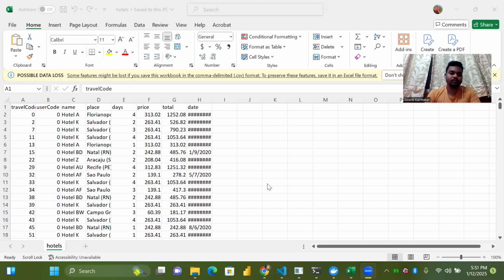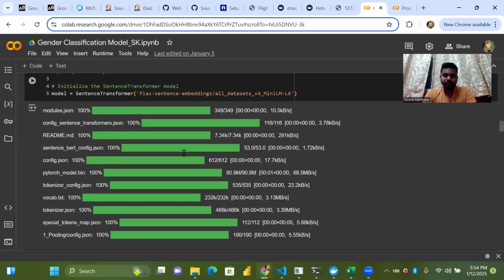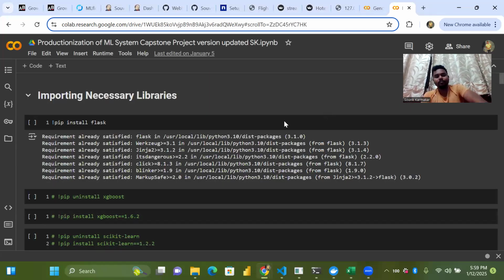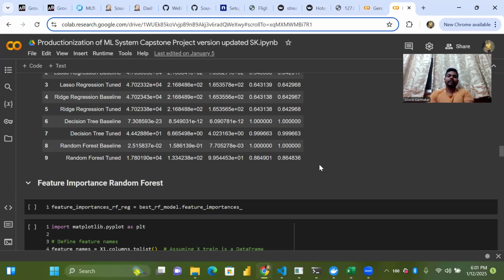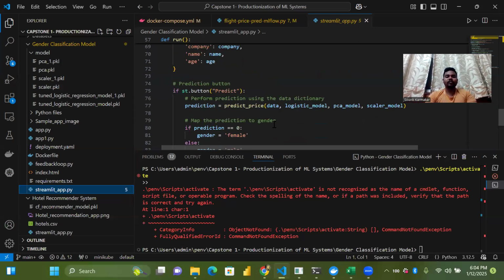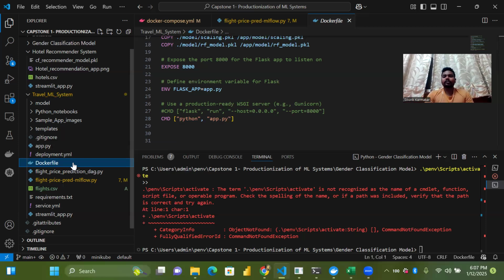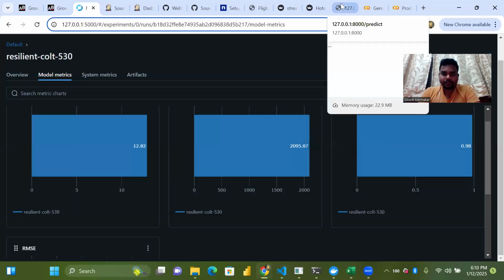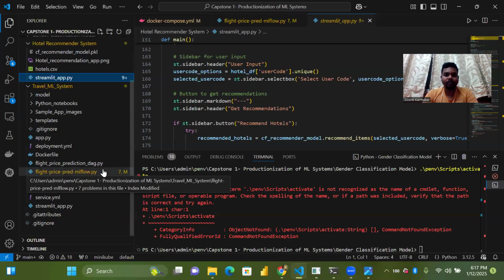Capstone 1 Mlops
Revolutionizing Travel with Data Analytics & MLOps | Flight Price Prediction, Recommendations & More**

Welcome to an exciting journey into the world of **data analytics and machine learning** in the travel and tourism domain! In this video, I present my capstone project, where I’ve tackled real-world challenges using cutting-edge technologies and MLOps practices.

### **Project Highlights**

🔍 **Flight Price Prediction**
- Built a robust regression model to predict flight prices using the `flights.csv` dataset.
- Emphasized feature selection, model training, and validation for accurate predictions.

- Deployed the flight price prediction model as a real-time API using Flask.

- Packaged the model for seamless deployment using Docker, ensuring portability.

📈 **Scalable Deployments with Kubernetes**
- Deployed the containerized model on Kubernetes for efficient scalability and load management.

🔄 **Workflow Automation with Apache Airflow**
- Designed Directed Acyclic Graphs (DAGs) to manage and automate data workflows for regression models.

- Implemented a CI/CD pipeline to automate the integration and deployment process, ensuring reliability.

🧬 **Model Tracking with MLFlow**
- Managed and tracked model versions for iterative improvements.

👥 **Gender Classification Model**
- Developed a classification model to predict user gender.

🏨 **Travel Recommendation System**
- Created a personalized hotel recommendation model using user preferences and historical data.
- Built an interactive **Streamlit web app** to display insights, making data exploration intuitive and user-friendly.

Technology  Used
- Machine Learning: Regression, Classification, and Recommendation Models
- MLOps Tools: Docker, Kubernetes, Apache Airflow, Jenkins, MLFlow
- Programming & Frameworks:Python, Flask, Streamlit
- Version Control: GitHub for structured repository management

What You'll Learn
- End-to-end implementation of a travel analytics system
- Practical application of MLOps for real-world scalability and automation
- Building user-centric solutions with Streamlit .

This description ensures your project is professionally presented and easily discoverable by viewers interested in similar topics.